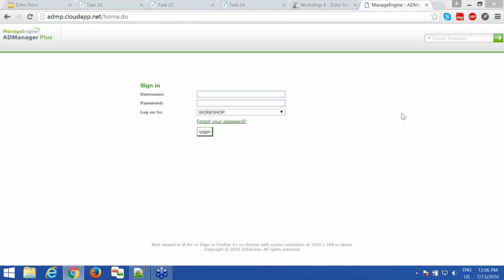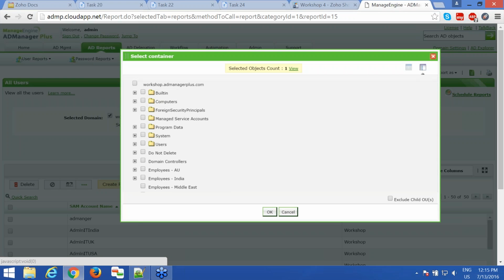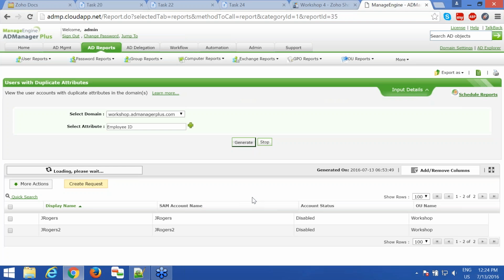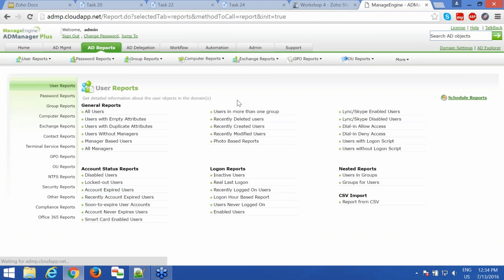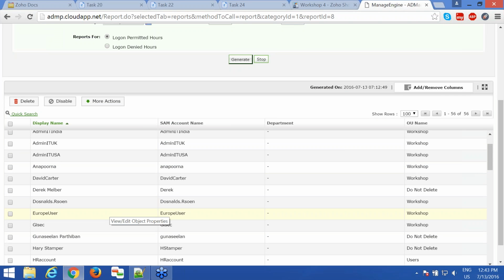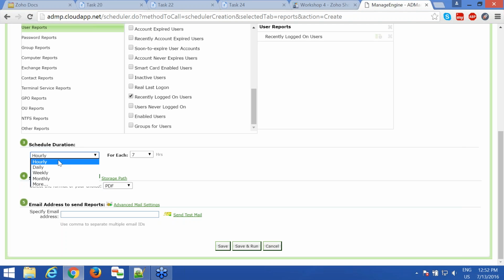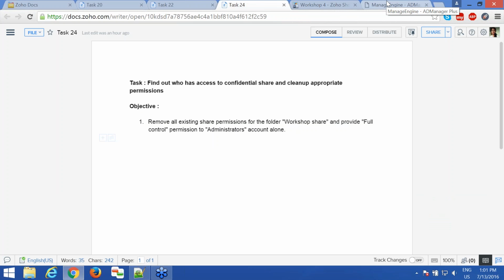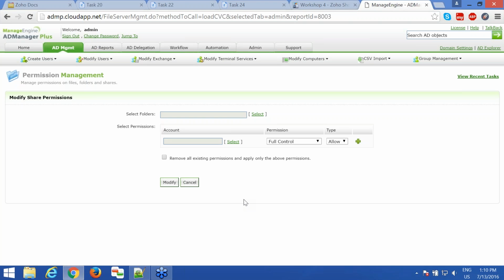2016 07 13 12 00 Weekly ADManager Plus Online Workshop Series, Jun 22 Jul 20